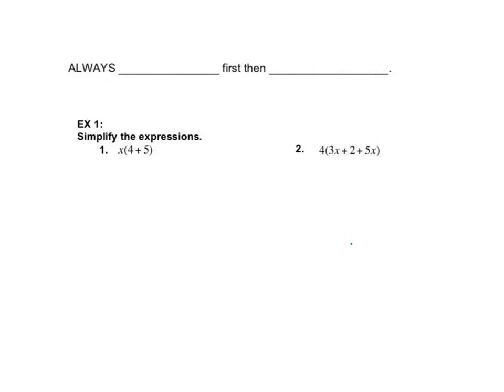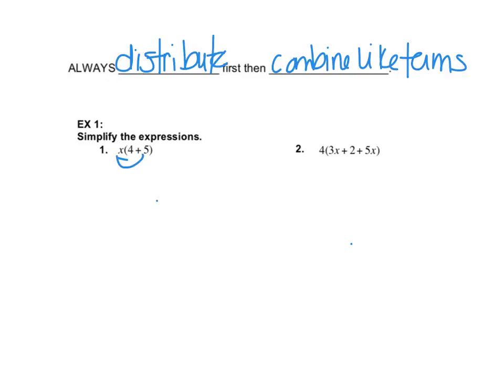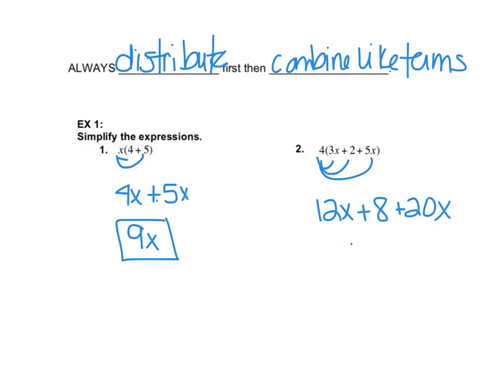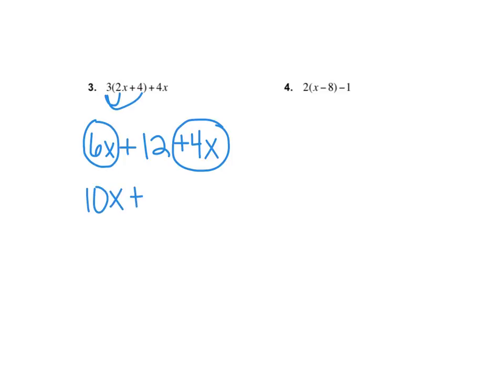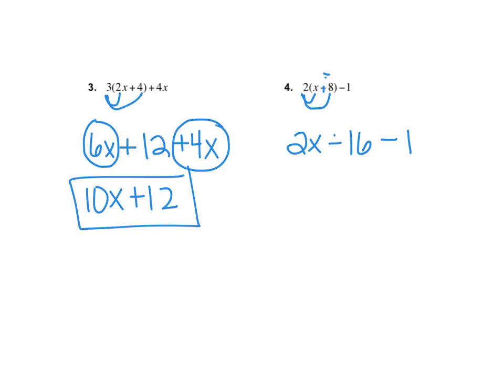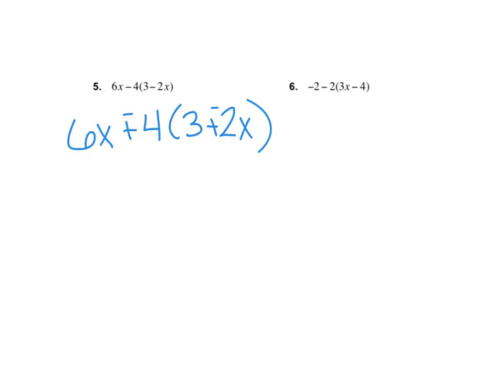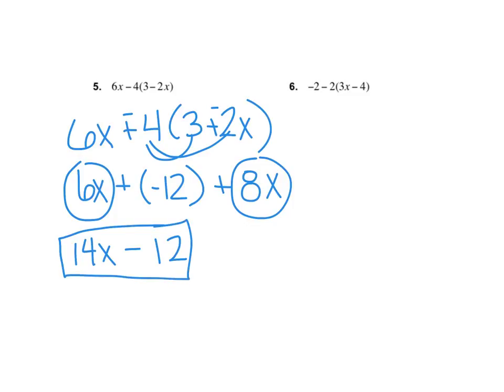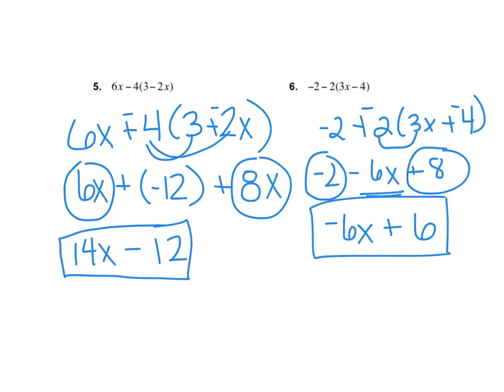3.2B Combine and Distribute